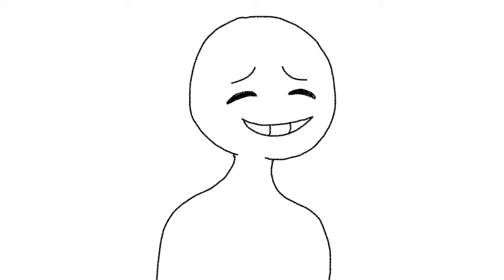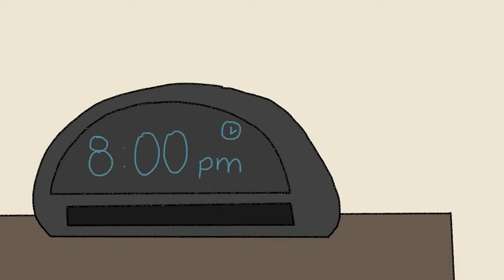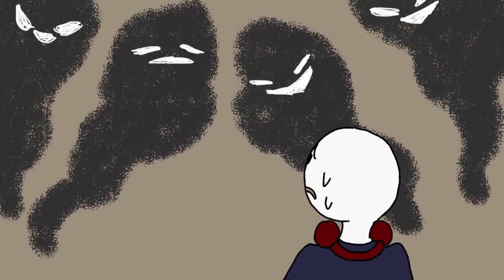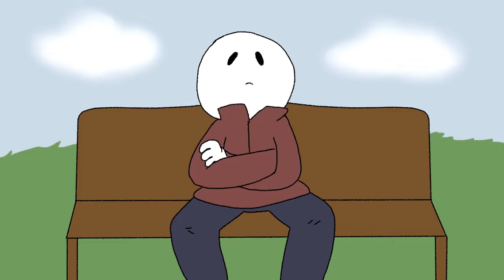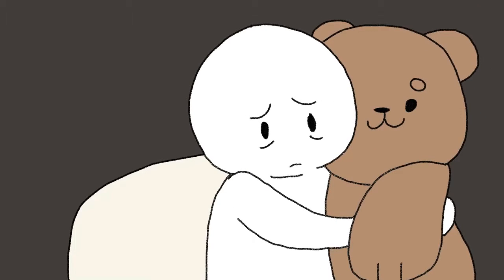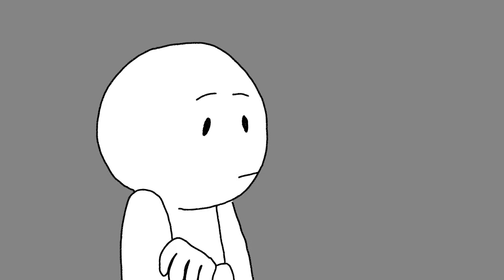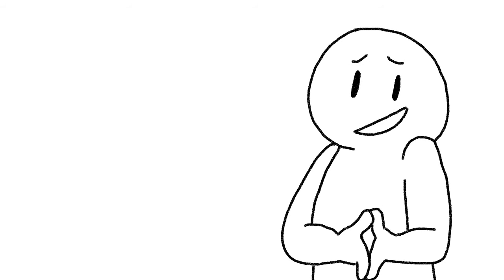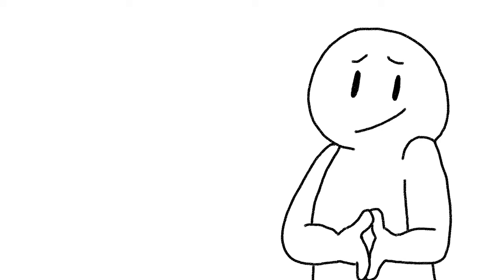HIDDEN SIGNS OF DEPRESSION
Depression (major depressive disorder) is a common and serious medical illness that negatively affects how you feel, the way you think and how you act. The signs of depression can include depressed mood most of the day, significant weight loss, fatigue or low energy, inability to think or concentrate, thoughts of suicide, etc. Hidden depression or concealed depression can be very hard to spot, because the most successful and functioning people can be oblivious to what's going on with themselves. In this video, we bring to light some hidden signs of depression. However, be sure to consult a professional when getting properly diagnosed.

References:
Grohol, J. (2018). 6 Secret Signs of Hidden Depression. Psych Central.
Retrieved July 17, 2018.
Herrick, L. (2015, January 8). 11 Habits of People With Concealed
Depression. HuffPost. Retrieved July 17, 2018.